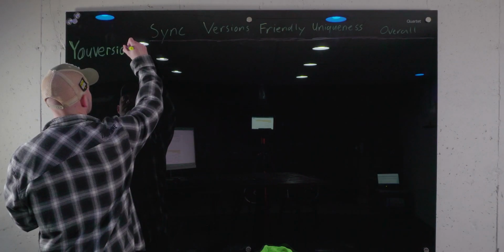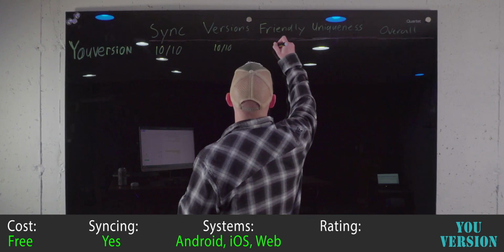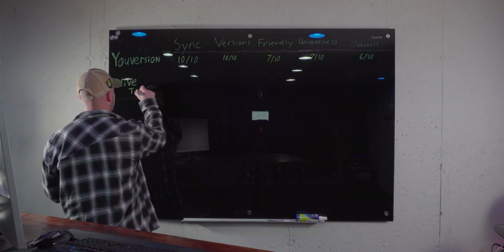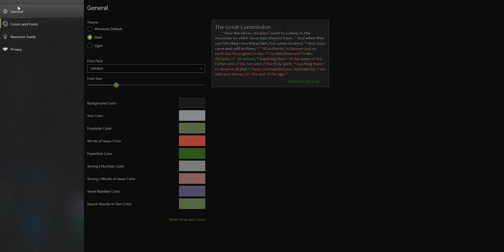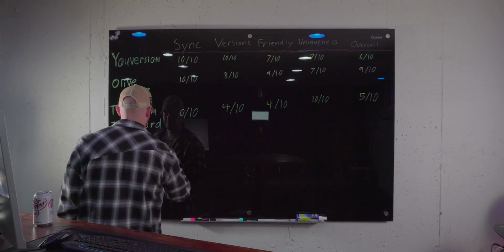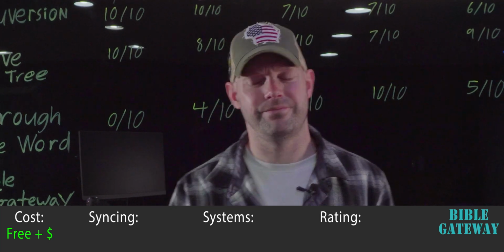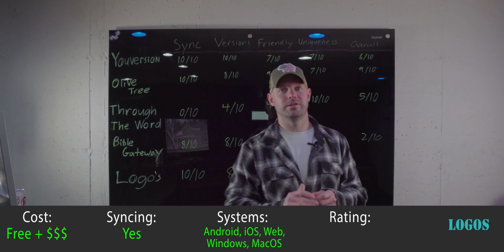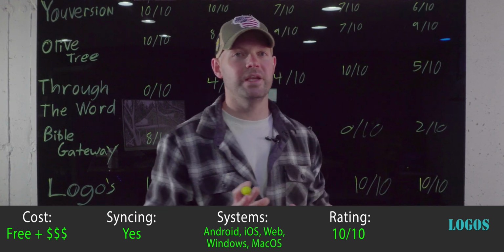Christian Apps 2020 - Best Bible Apps for Android, Apple, and Windows!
Best Christian Bible Apps in 2020 - There are a ton of Bible Apps out there, and I have seen the question asked many times online, "what's the best Bible App?" So in this video, we set out to review Bible Apps, and rate them to help you figure out which is the best Bible App for you.

After I filmed the video, I researched it (because I love the software) and found that I was able to enroll in their partner program, meaning that if you do purchase from them using the link above, we get a tiny payment from Logos (which I like).

Skip to the App you Want:
1:01 - Youversion Bible App
6:48 - Olive Tree Bible Software
10:50 - Through the Word Bible App
13:06 - Bible Gateway Website & Software
15:49 - Logos Bible Software

Finding a good Bible App can be a challenge!